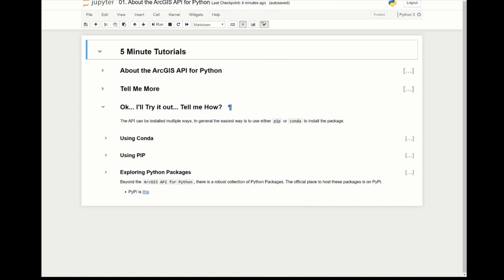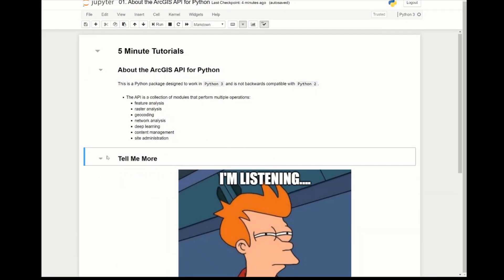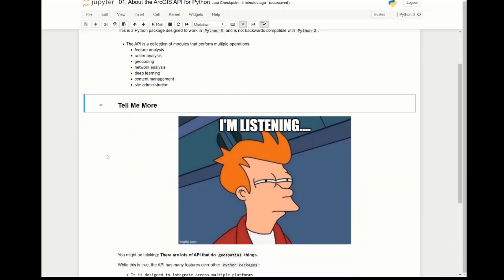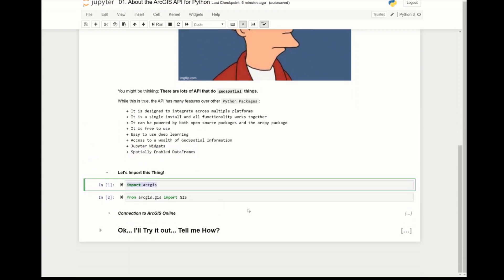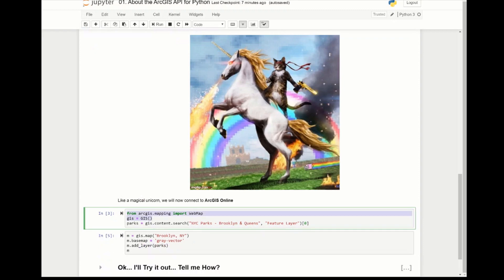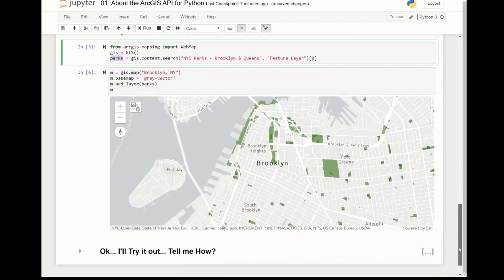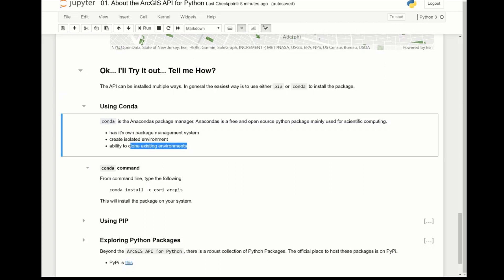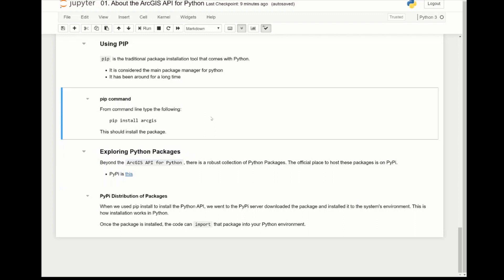Tutorial 01 - About the ArcGIS API for Python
This is the first of the ArcGIS API for Python Tutorials.  Overall the idea is to create short tutorials for those who want to learn Python, ArcGIS API for Python and other technologies.